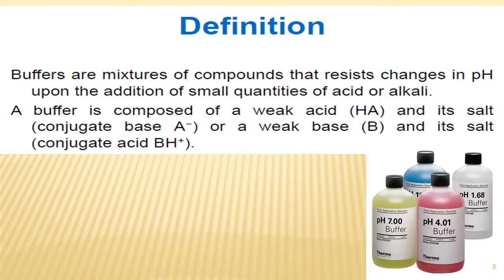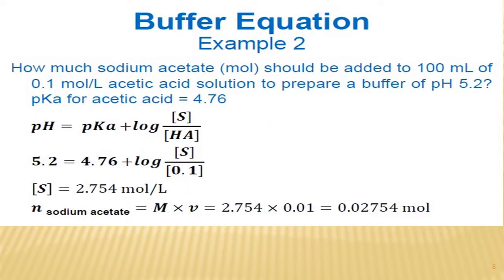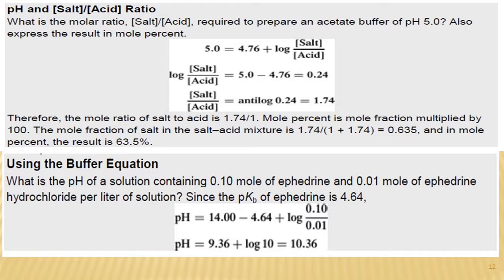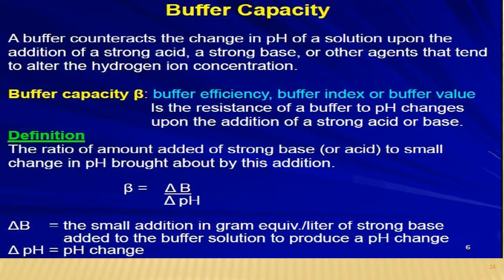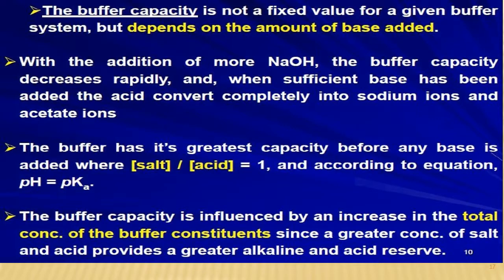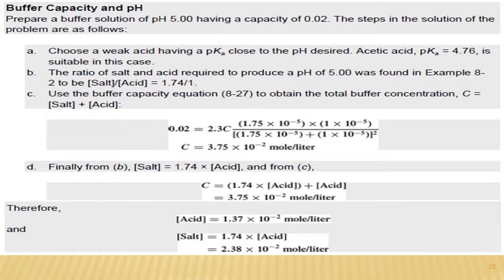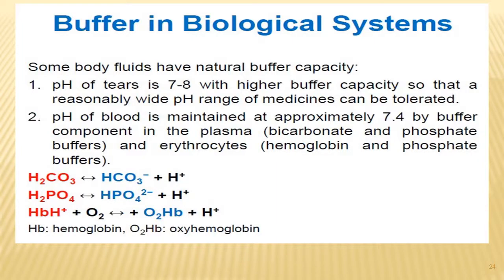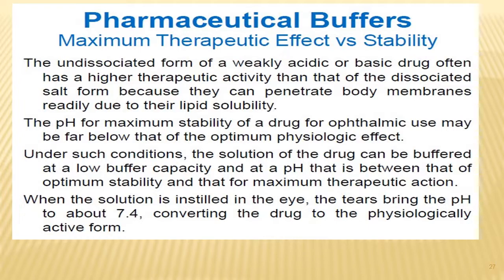Lecture 5 Buffer solution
Buffer definition
Buffer Equation
Buffer capacity
Max Buffer
Pharmaceutical Buffer